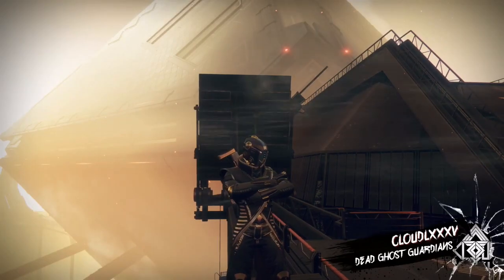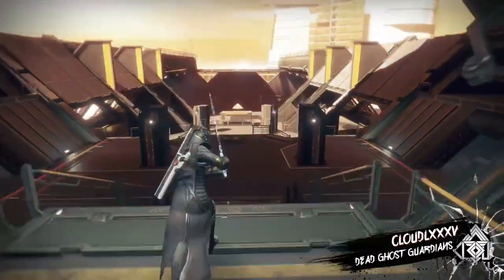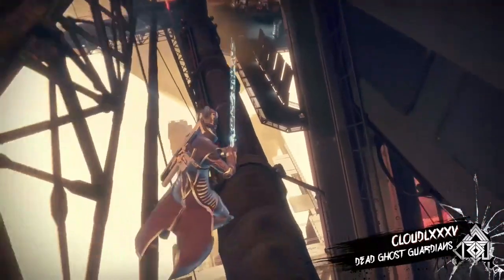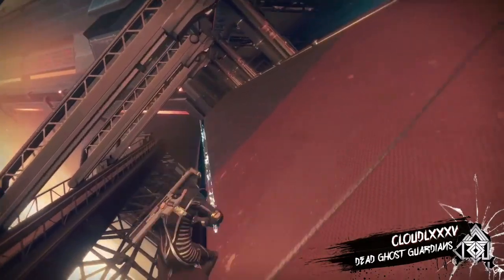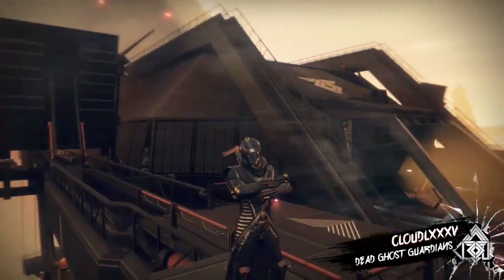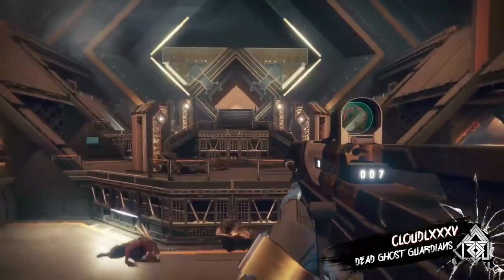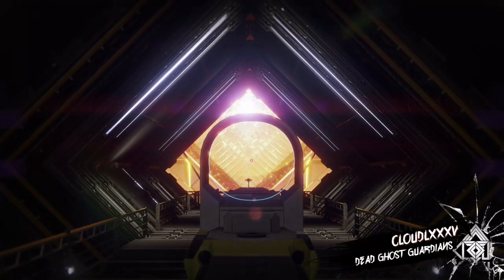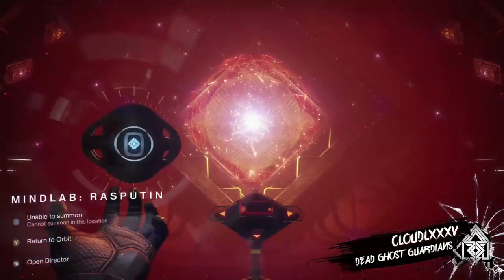UNSEEN DESTINY 2 | Rasputin Barrier Launch + Weird Stuff during A Piece of the Past Mission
DESTINY 2 Ver: 1.2.1

Season 3

Hey Guardians!
CloudLXXXV here and Welcome back to for another DESTINY 2 Video!

“JANKY EDITION”
Guys I’m having major problems with my Video Editing Software (Upload Studio).
That’s the only way I can make videos and it’s causing all sorts of issues. Main one being Out of Sync Audio.
If you want me to lower the game Audio even more let me know.
Hopefully we get back to perfect audio etc very soon.

So try out the glitch for yourselves and have a lot of fun!

[JOIN MY GLITCHING CLAN]

Open to Xbox, PlayStation & PC.

“PVE, PVP & Lots of Glitching Awaits!”

[CREDITS]

Nothing to credit really, just weird stuff! :D

XBL: CloudLXXXV
PSN: Cloud-LTripleXV
Nintendo Network: Cloud-LTripleXV
BNET: CloudLXXXV
Steam: CloudLXXXV

❤️ CloudLXXXV